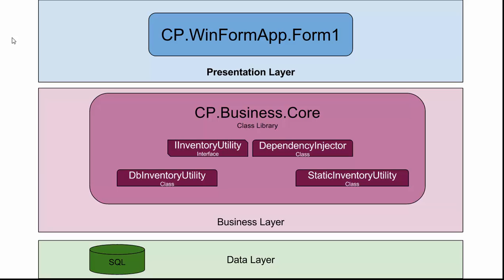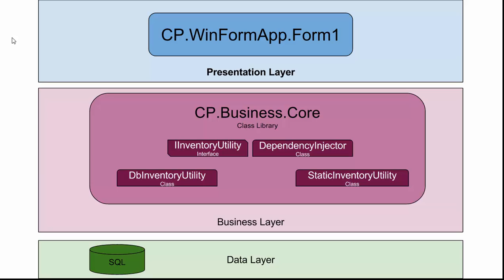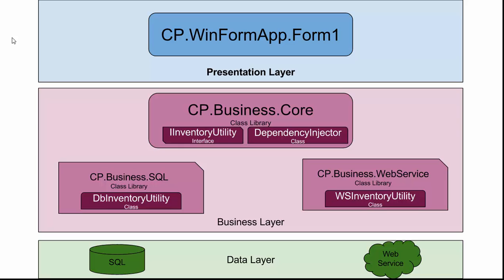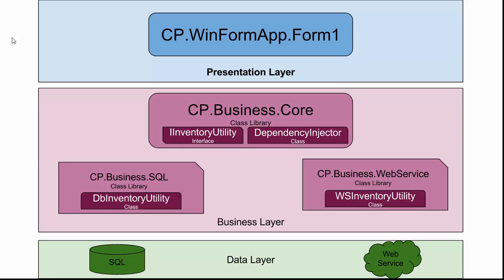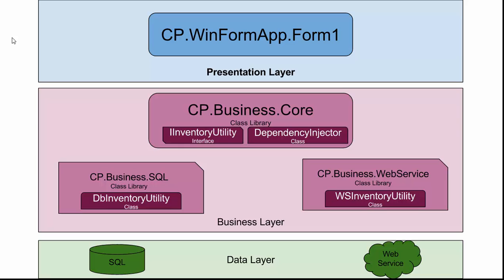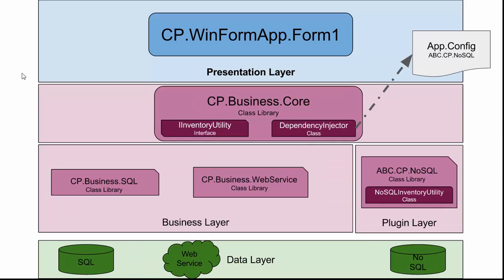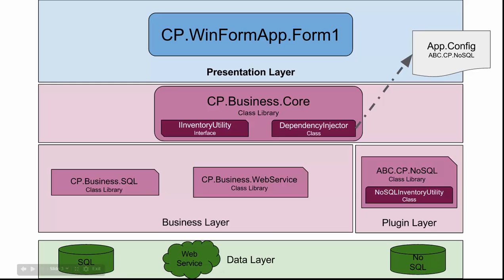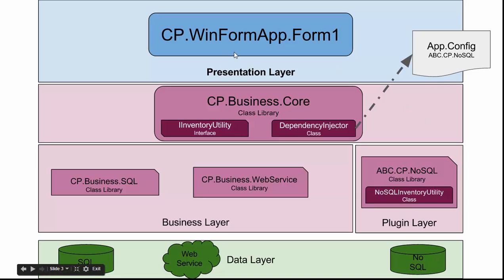Module 7 - Part 9 - Interfaces and Plugin Infrastructure | 16SS Contemporary Programming